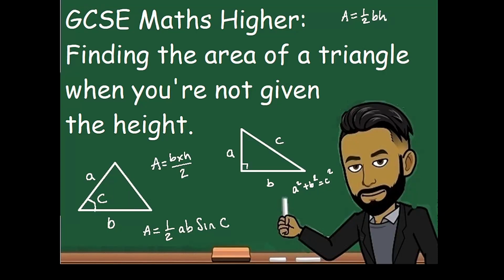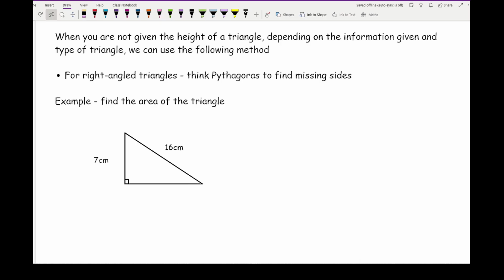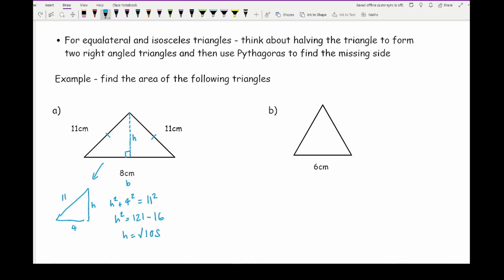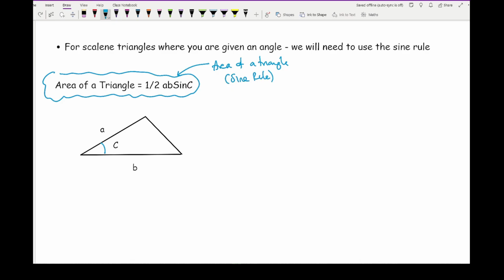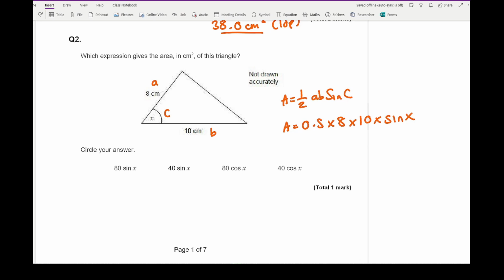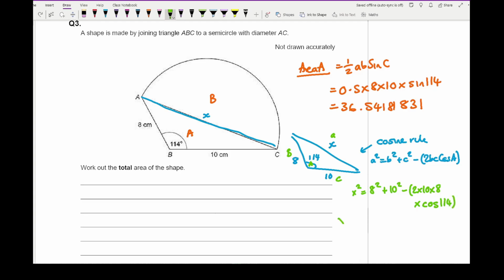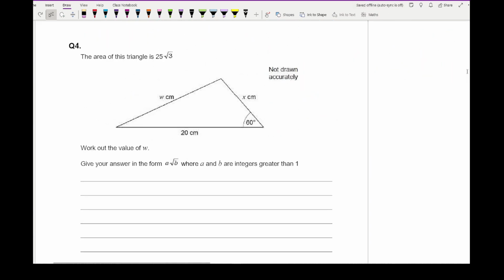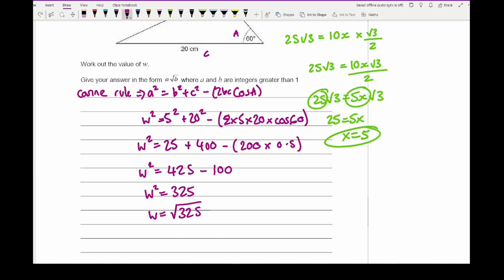GCSE Maths Higher: Area of a Triangle when you're not given the height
his video goes through the ways of finding the area of a triangle when you cant simply use (basexheight)/2 straight away.

In order for this to make sense you mustve been taught Pythagoras and Cosine/Sine Rule from GCSE higher Level trigonometry when you are given an internal angle